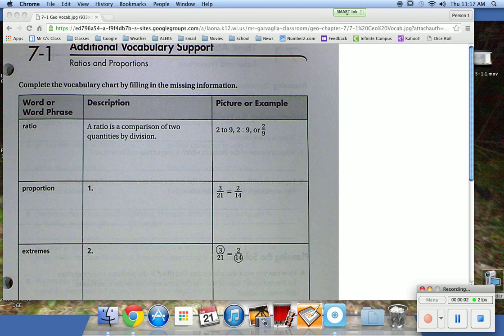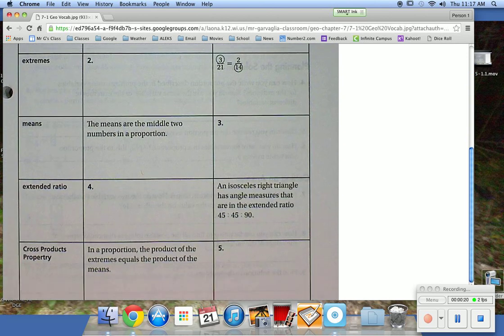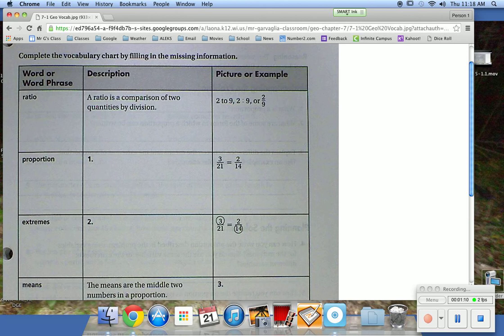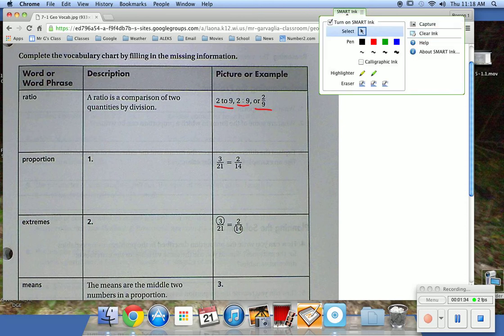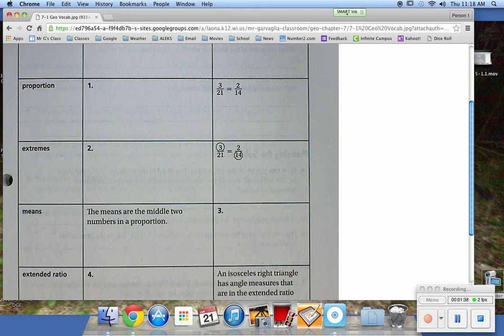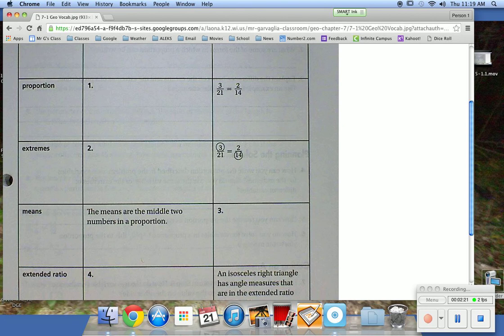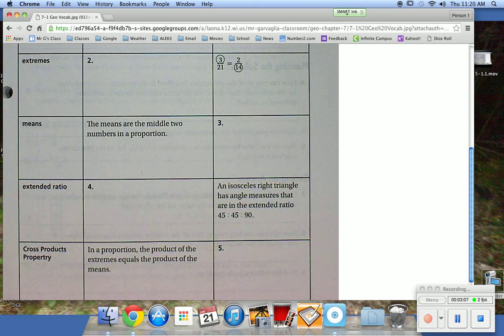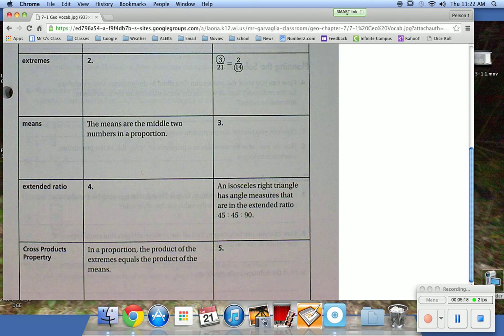Geo 7-1 recording